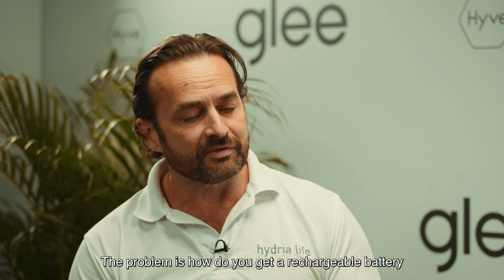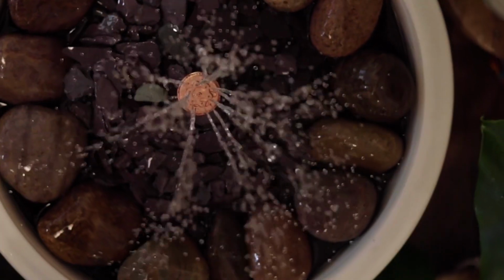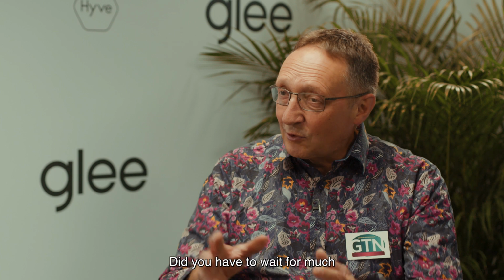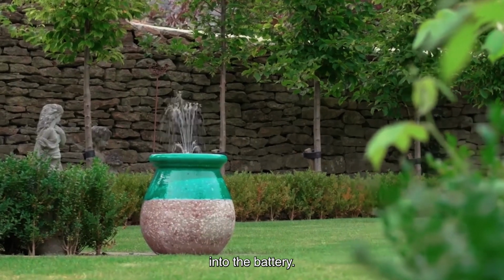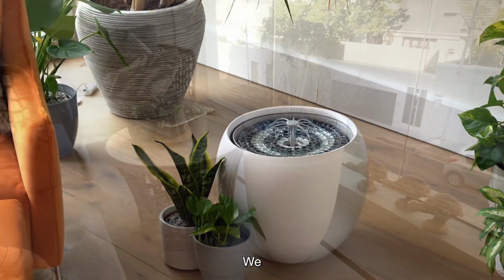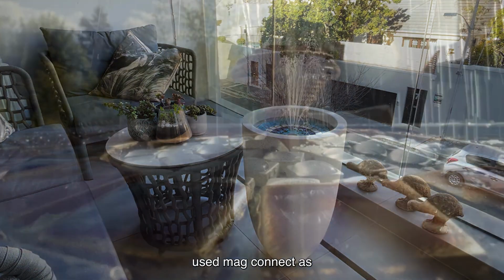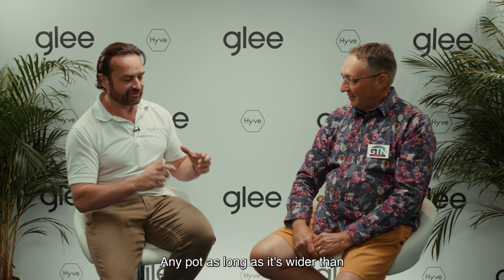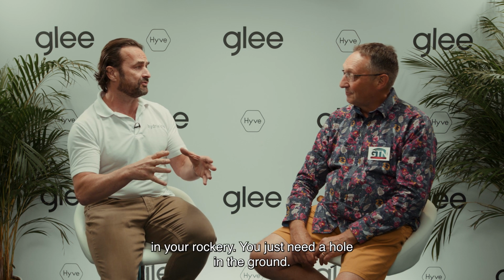Glee TV - Hydria Life Fountain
The Hydria Life water fountain won the Glee Award for best garden decoration product. You can turn any pot into a fountain and simply recharge it every couple of months. Trevor Pfeiffer, Editor & Director Garden Trade News and Official Glee Publications, talks to Simon Reeves-Jackson, CEO at Hydria Life, a first-time exhibitor about the research and development of this fountain. You can also place it indoors and enjoy multiple options for fountain height, timer and light colours.